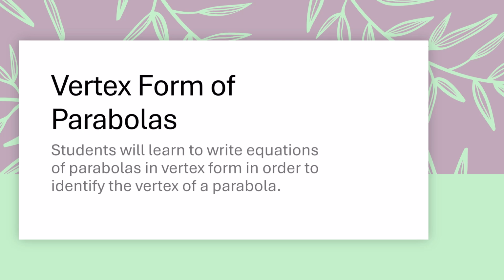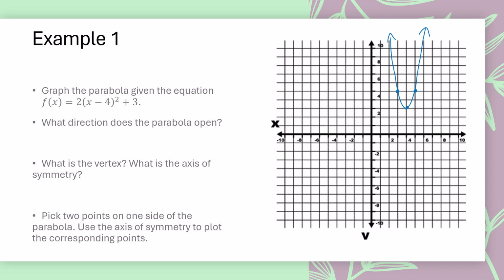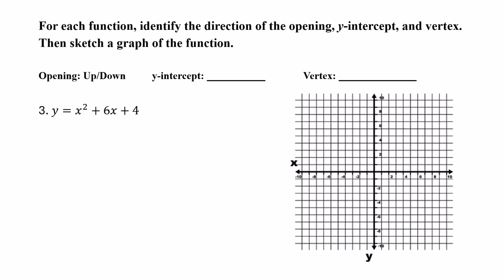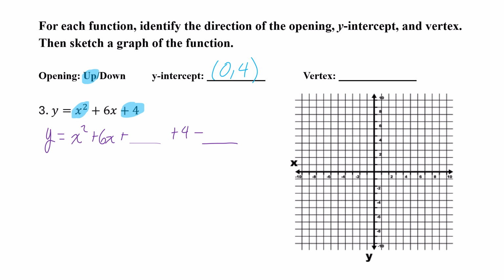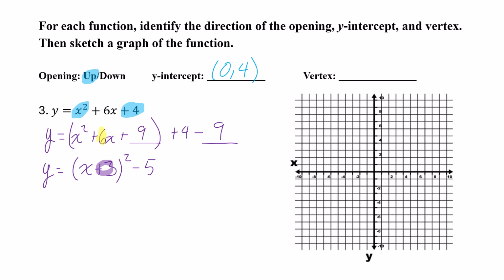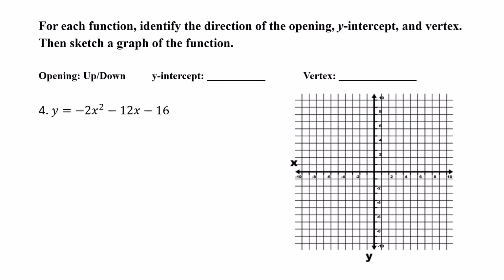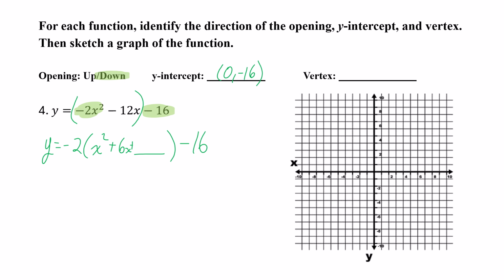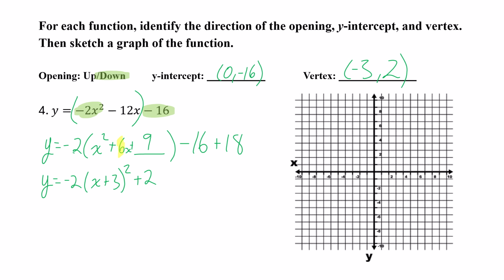Vertex Form of Parabolas